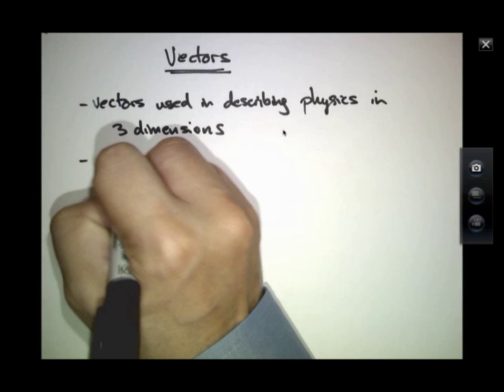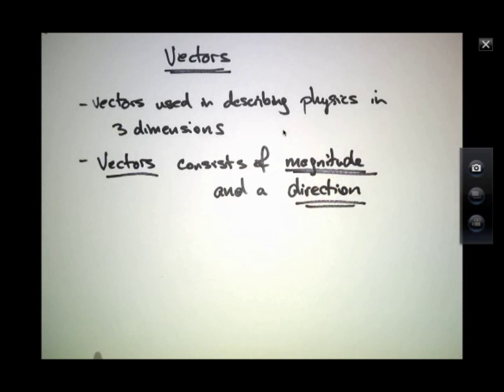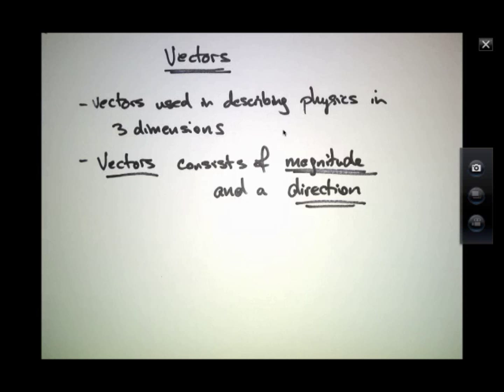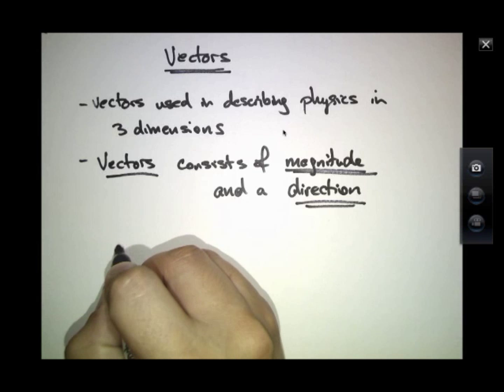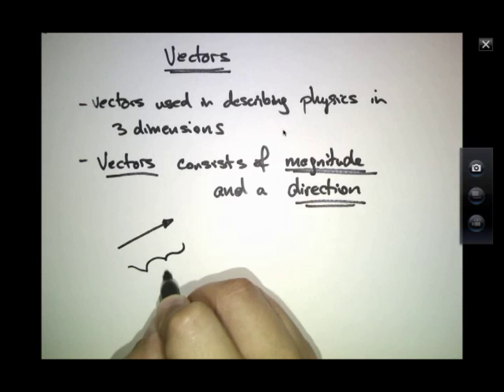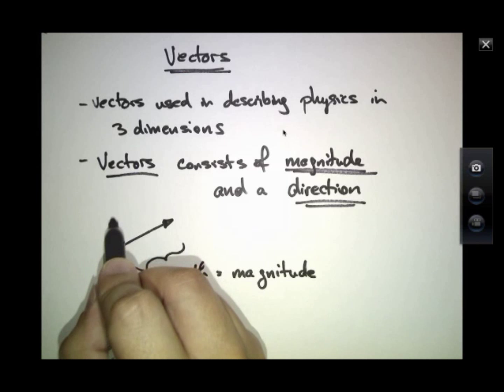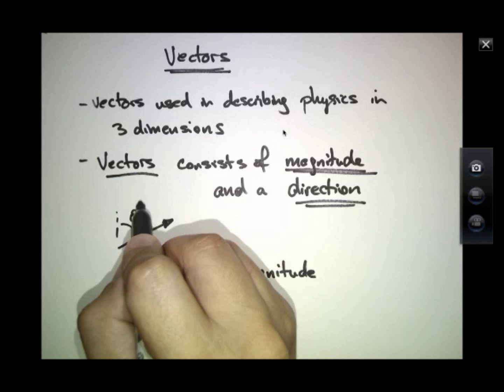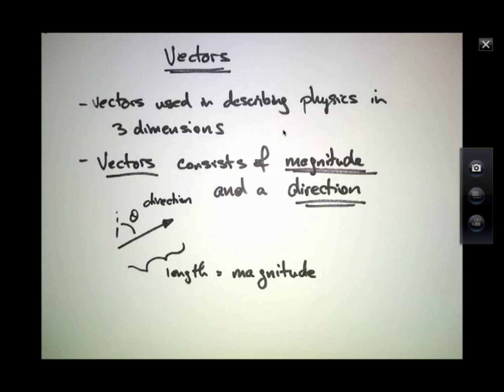Math Review for Physics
11. Vectors part 1 Intro